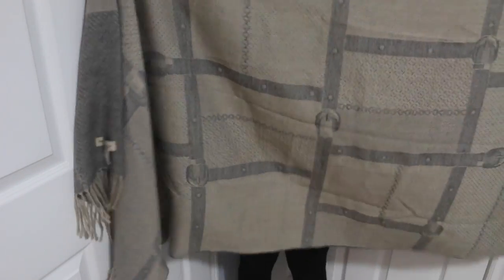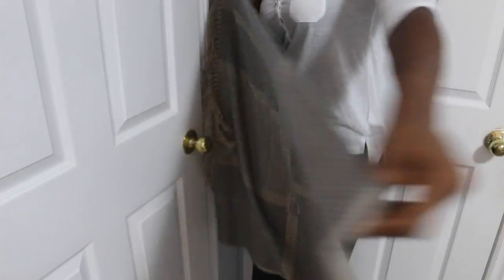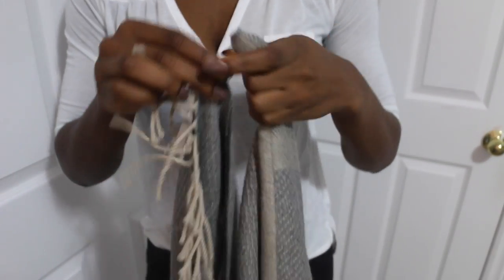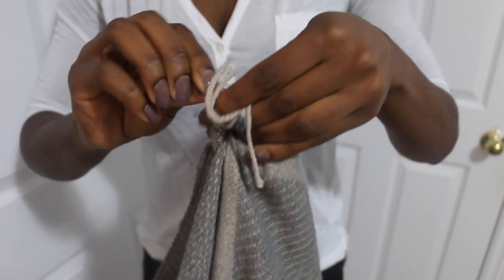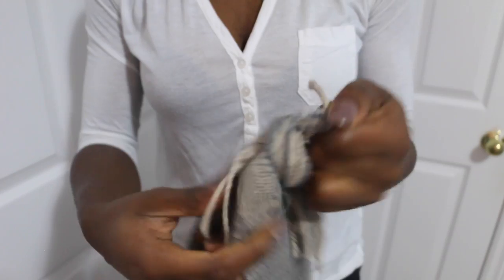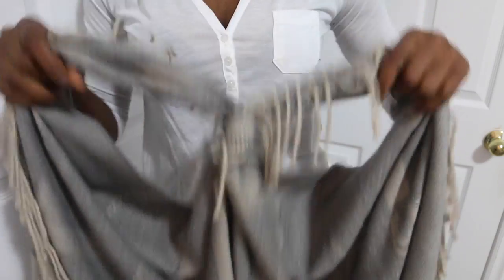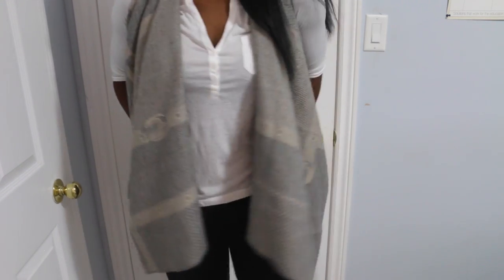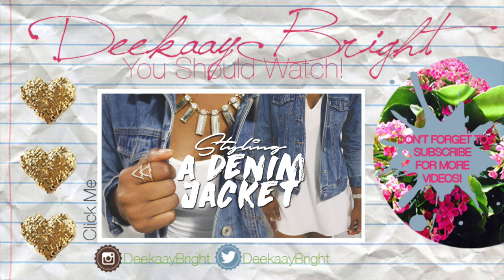DIY SCARF INTO VEST CARDIGAN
Hey DBrightSquad! I have another DIY video for you guys, super easy and quick! It's how to transform your big scarf into a vest cardigan!! It comes out so cute!

Sad Money x Nyne - Can't Sleep Alone

ALSO PLEASE LIKE MY NEW FACEBOOK PAGE..IT NEEDS SOME LOVE TOO

Follow Me ♥

xoxo, DeekaayBright